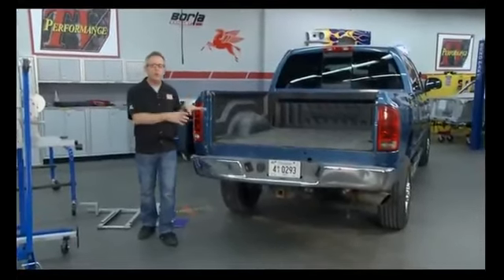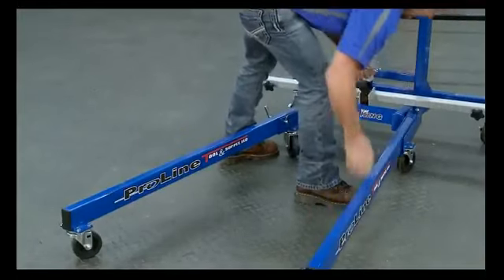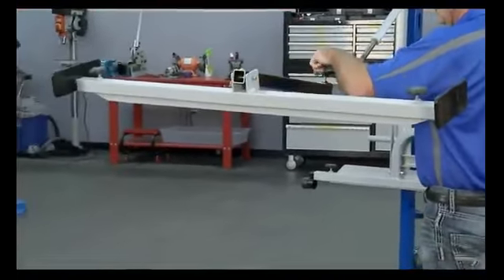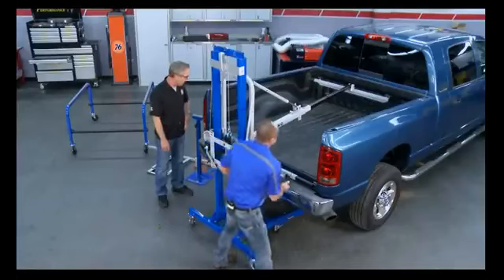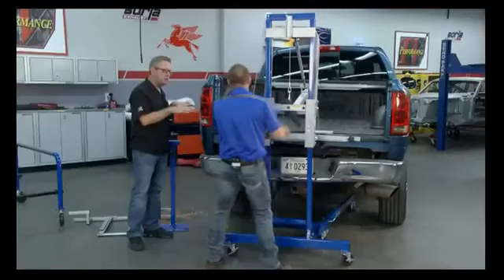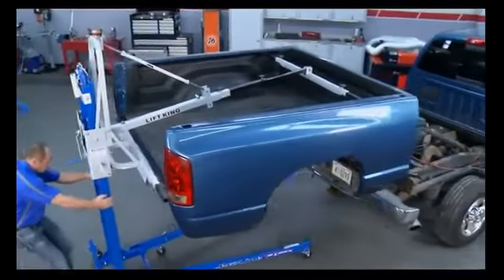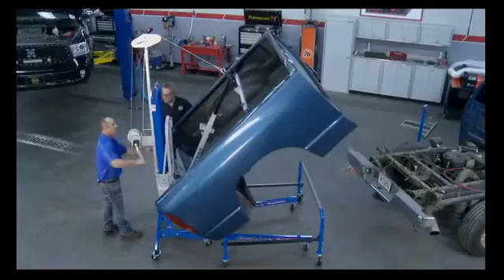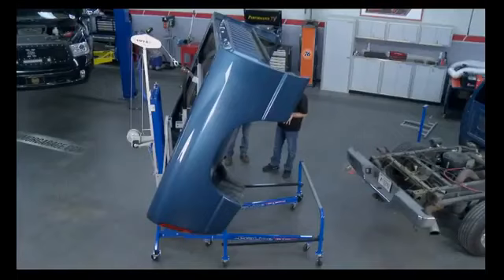Proline Tool Lift King Bed Lift